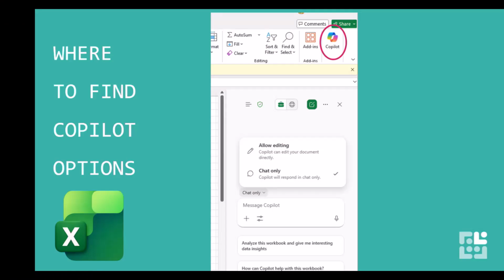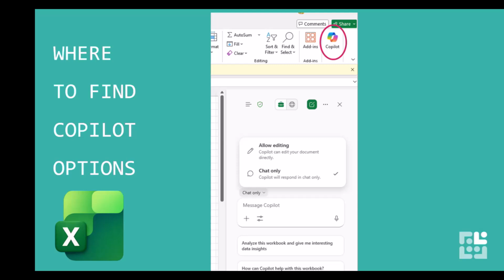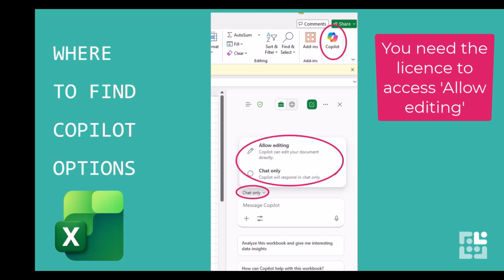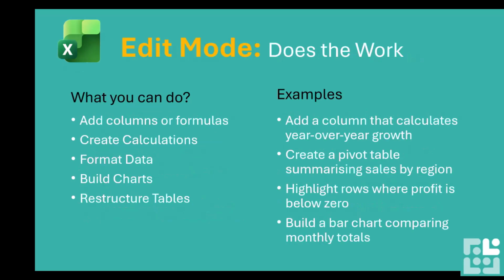Copilot inside Excel - Are you up to date?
So what's the latest?  We now have two modes  - Chat mode and Edit with Copilot.
Want to keep up to date and learn more about how to use Copilot inside Excel - get in touch today!